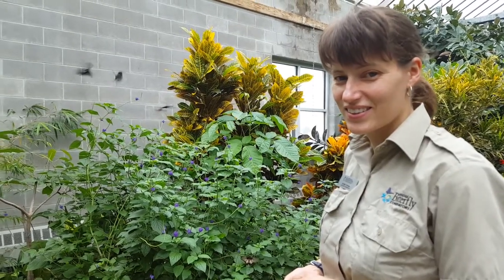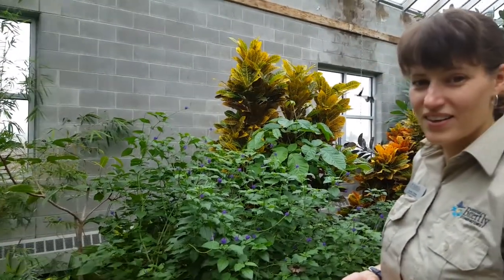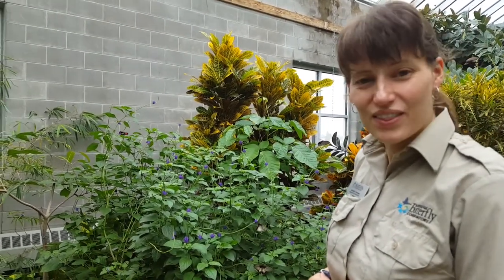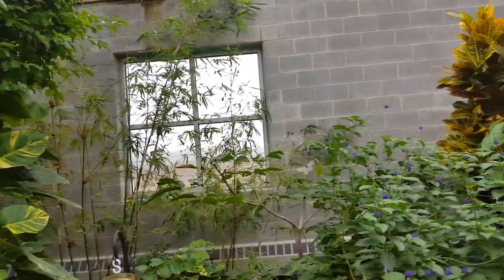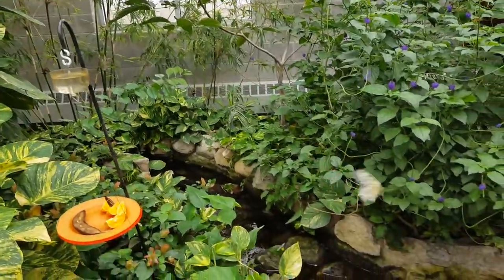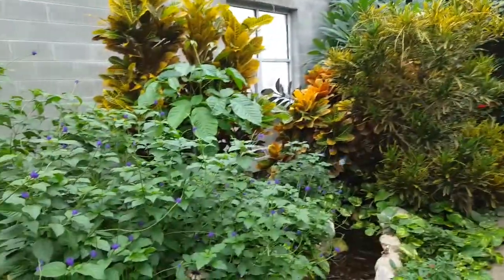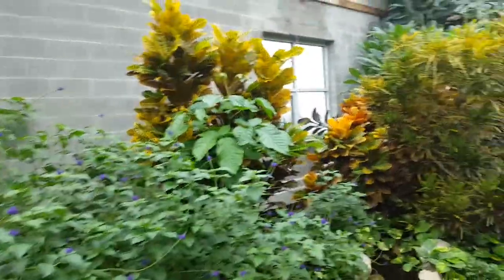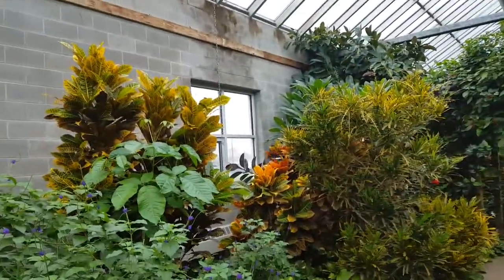Travel: Butterflies flourish in Cambridge, Ontario. Video Ursula Maxwell-Lewis : Travelling Times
Cambridge Butterfly Conservatory in Ontario. No wonder locals take a book and relax in these beautiful surroundings. Well worth visiting. Video: Ursula Maxwell-Lewis